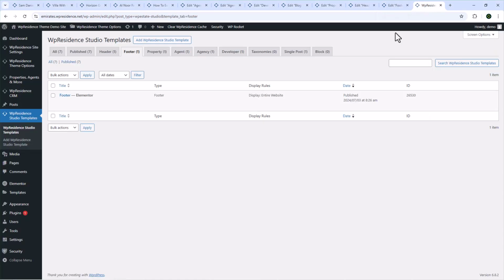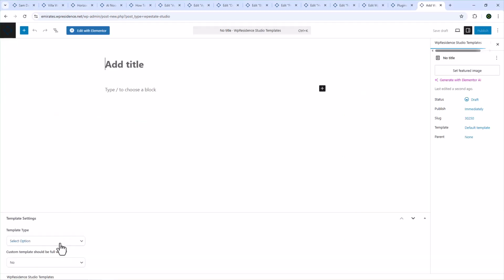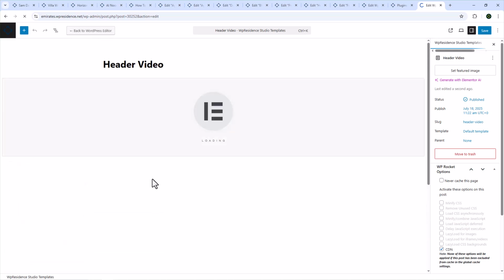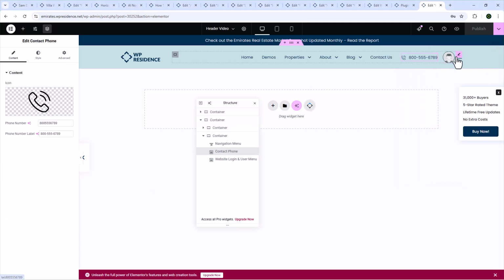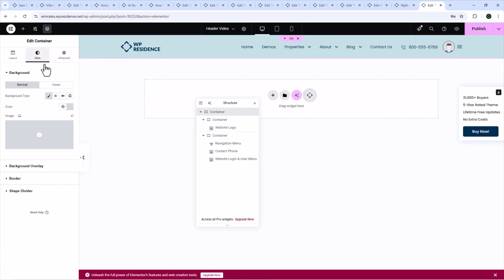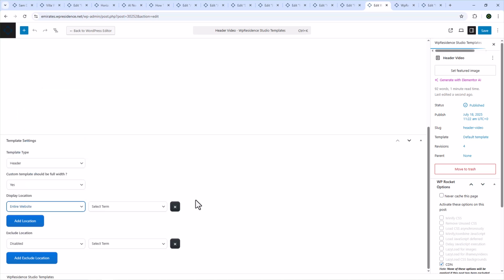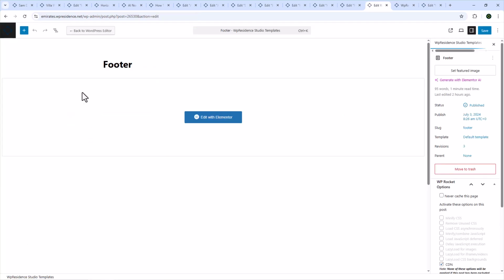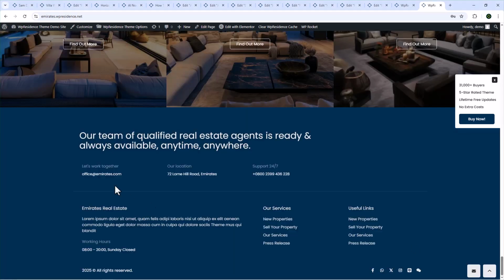Updated - How to Design Custom Headers & Footers with WPResidence Studio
Welcome to our tutorial on the WPResidence Studio Templates. Learn how to design custom headers and footers for your real estate website using Elementor Free and WpResidence widgets.

Timecodes:

0:00 Intro
0:15 How to activate the WPResidence Design Studio plugin
0:33 How to add templates for Header and Footer
1:10 How to design the header template with Elementor Free
1:20 Use a Header template from WpResidence Design Studio and Edit it
1:35 How to edit the header widgets
2:20 How to manage the Responsive / Mobile / Tablet design for the Header Template
2:35 How to manage the Display & Exclude
3:17 How to manage WpResidence Footer Template